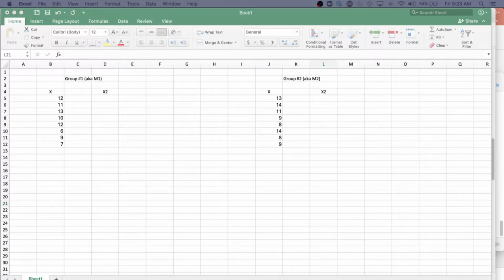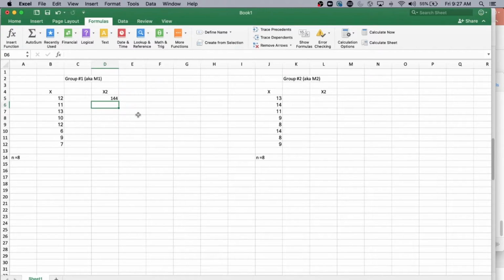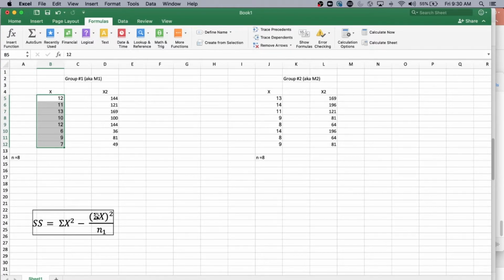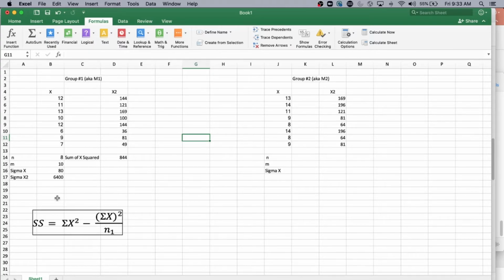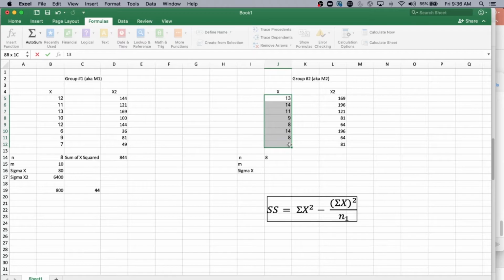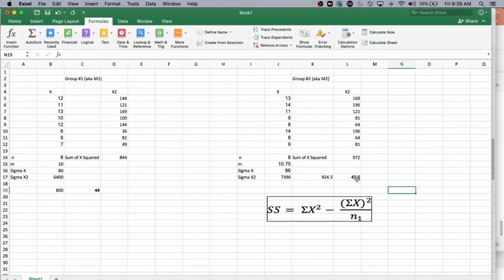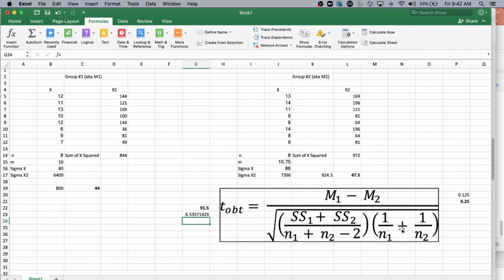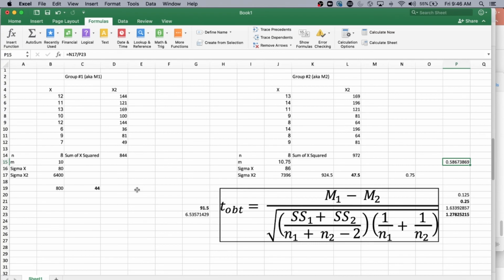T test Computation with Excel